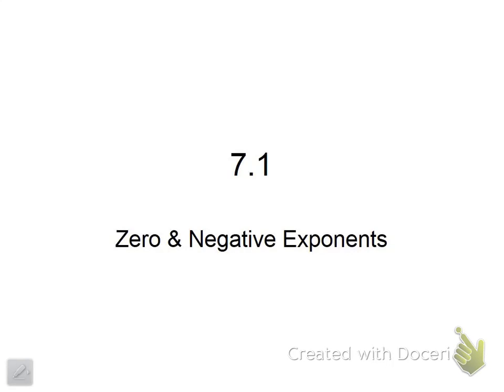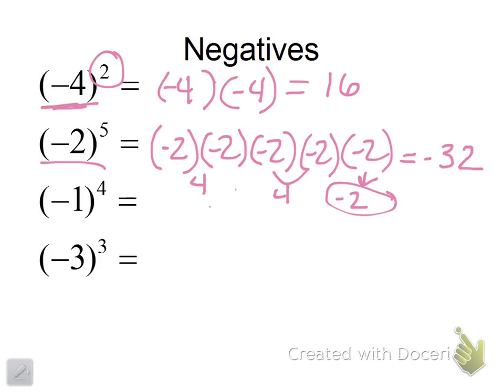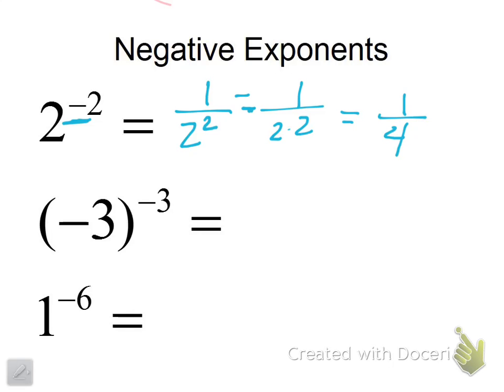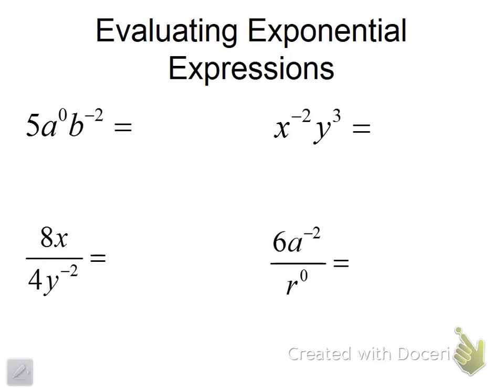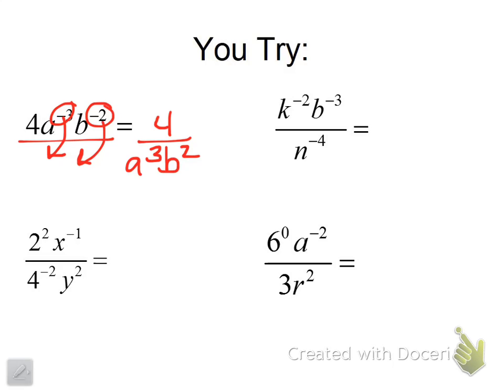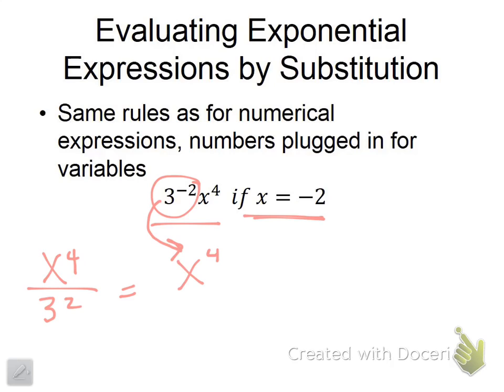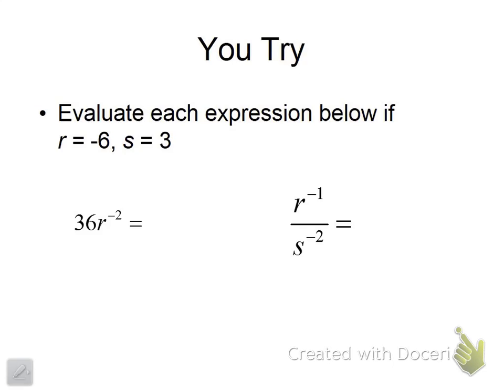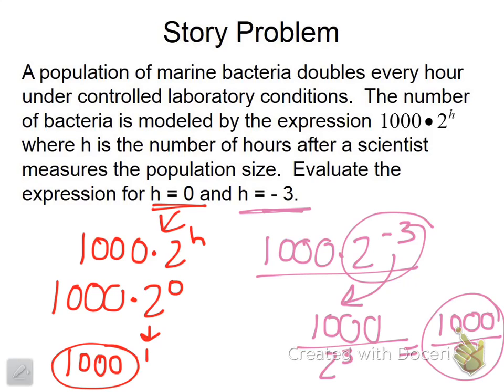7.1 negative and zero exponents